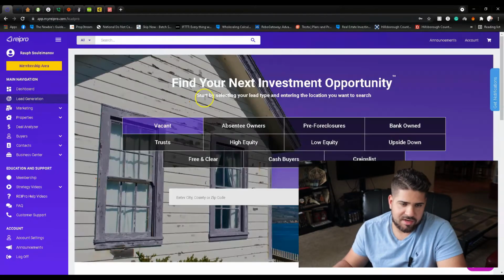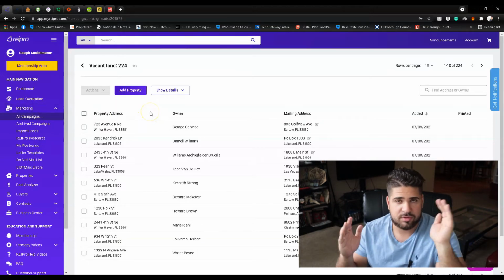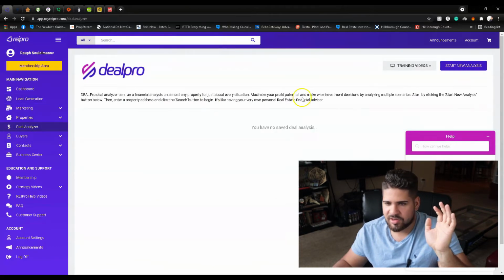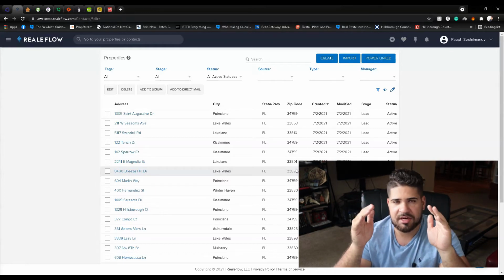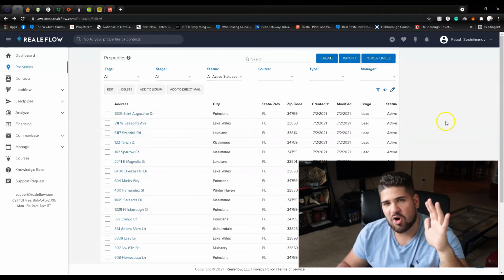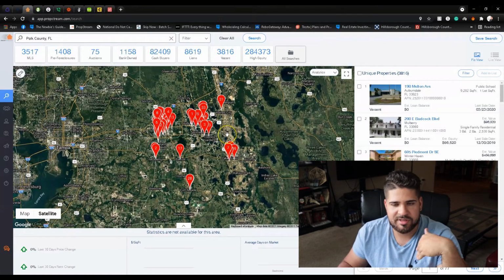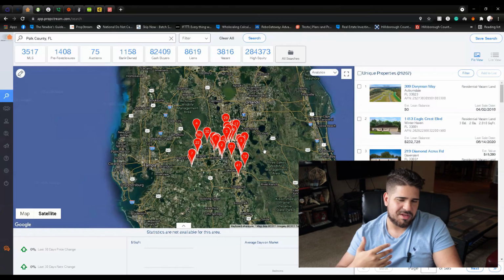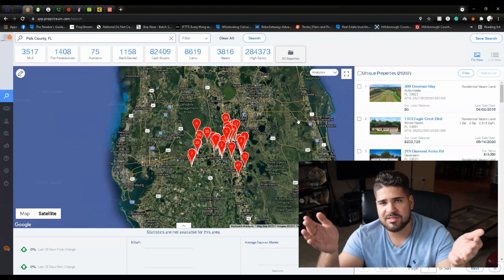The Best Real Estate Wholesaling Program in 2026 ??? Propstream, Realeflow, Reipro??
✉️LAUNCH CONTROL. Best AI-powered Real Estate Messaging Platform